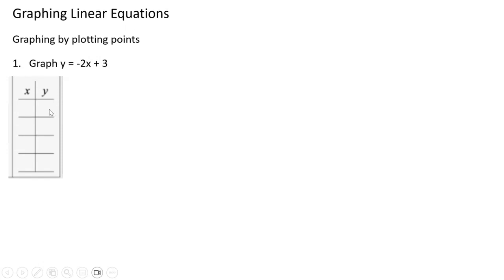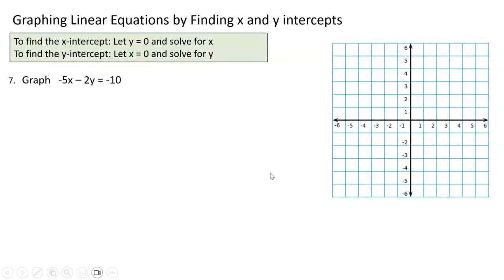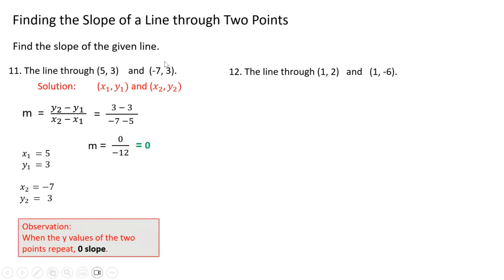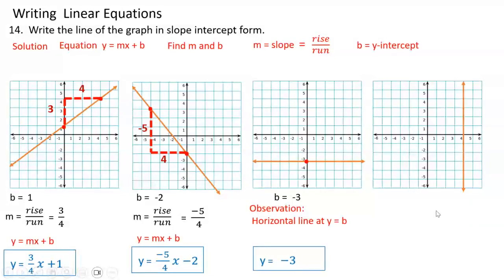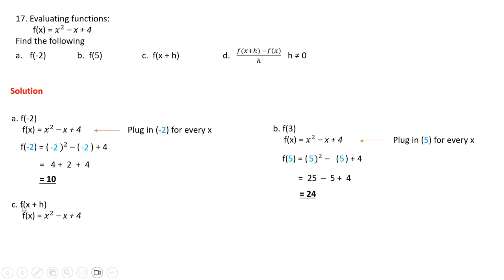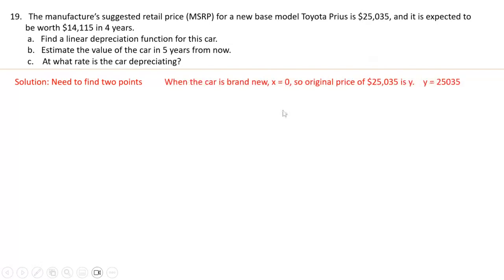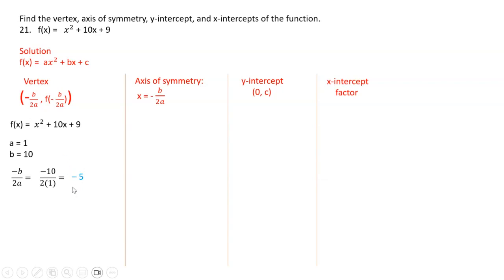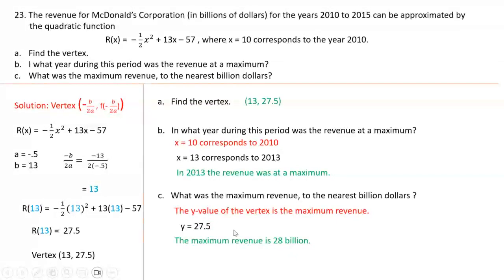Spring 2024 Math 1324 Exam 1 Review